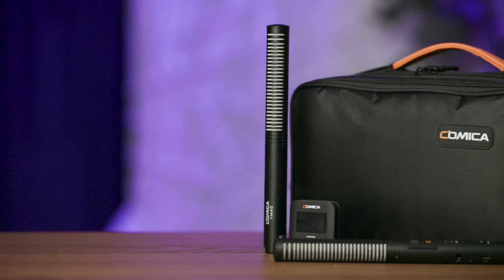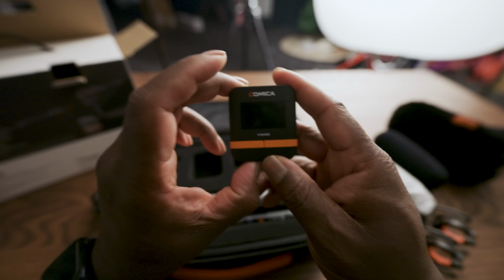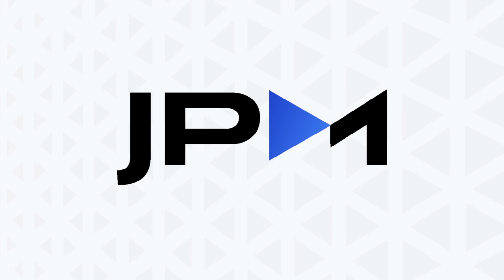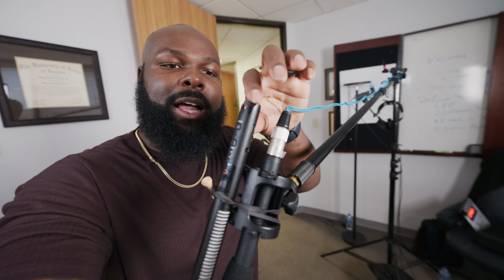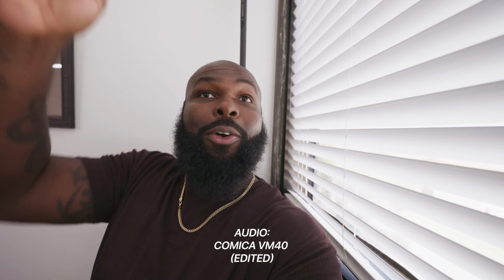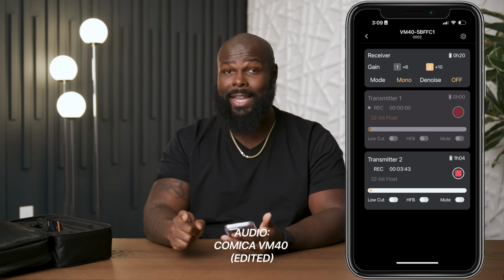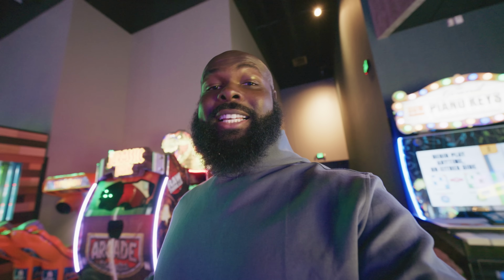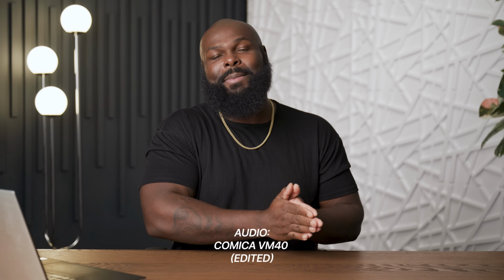The Best Budget Mic for Filmmakers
As a filmmaker, you know that good audio is just as important as good visuals. But, finding the right mic for your filmmaking kit can be a challenge, especially when you're on a budget. In this video, I'll be sharing my top pick for the best budget mic for filmmakers, and why I think it's a game-changer for wedding creators and narrative filmmakers alike. From capturing crisp dialogue to adding depth to your wedding storytelling, this mic has got you covered. I'll be putting the Comica VM40 shotgun mic to the test, and sharing my honest thoughts on its performance. Whether you're just starting out with wedding film school or you're a seasoned pro, this video is for you. So, let's dive in and find out if this budget-friendly mic is the perfect addition to your filmmaking kit.

Want to grow your wedding filmmaking business in a less "traditional" way? Join the JPM LIVE ACADEMY. The only wedding academy that focuses on everything not being taght in our industry.